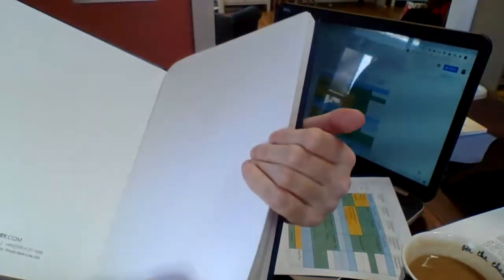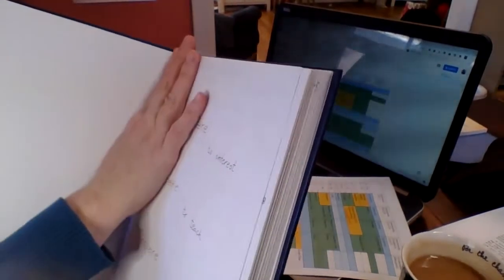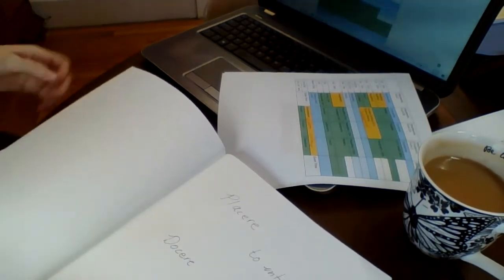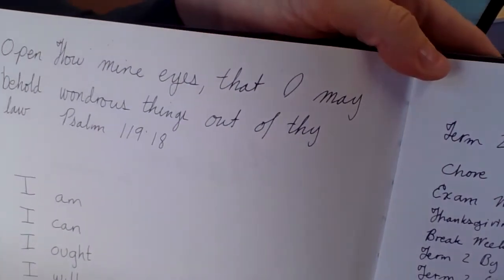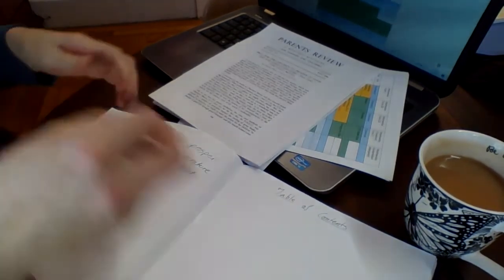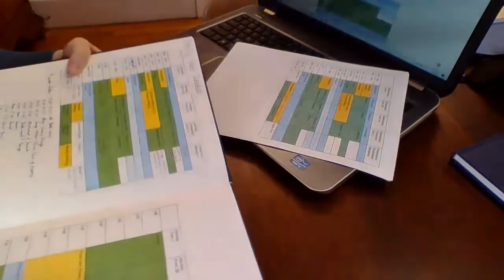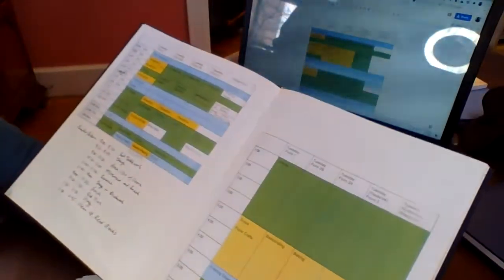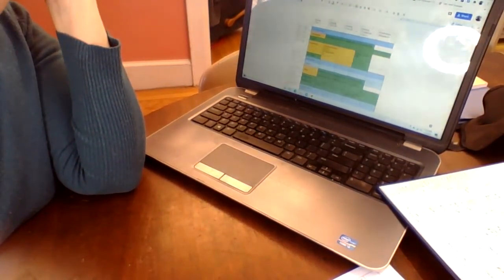Planning and Organizing: Setting Up a Notebook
How do I set up a notebook for homeschool  and household planning and reflection?